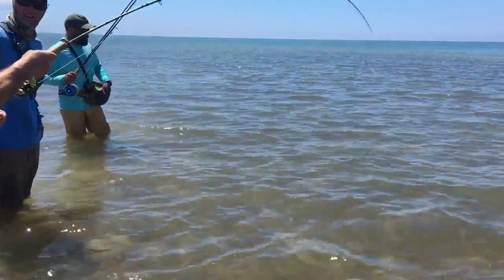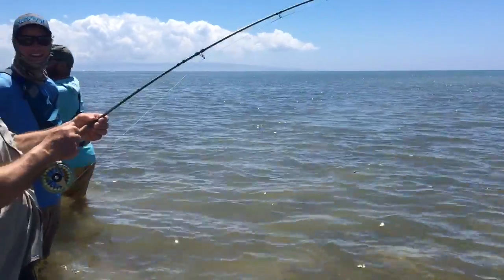03.29.18 Andy fighting a Molokai Bonefish